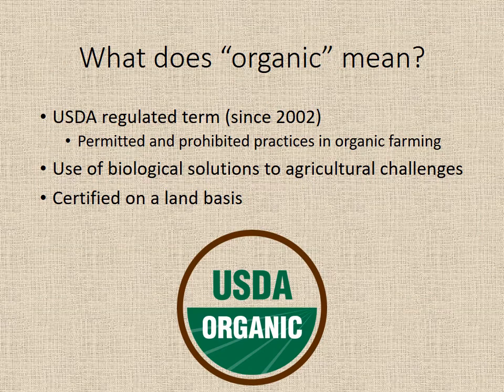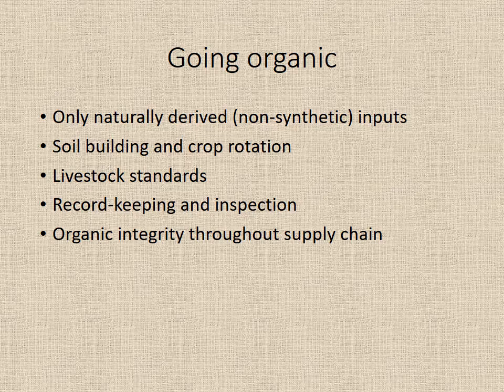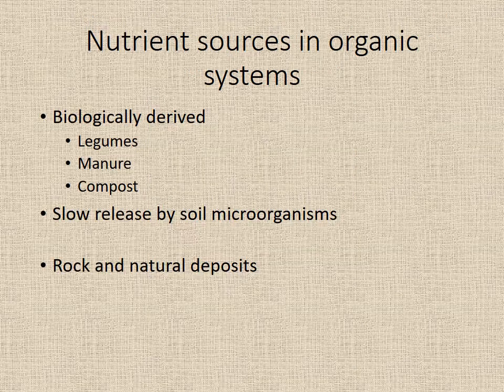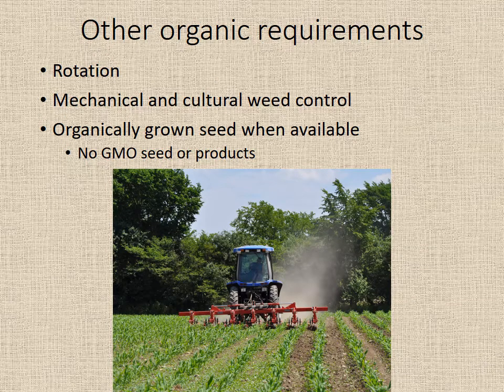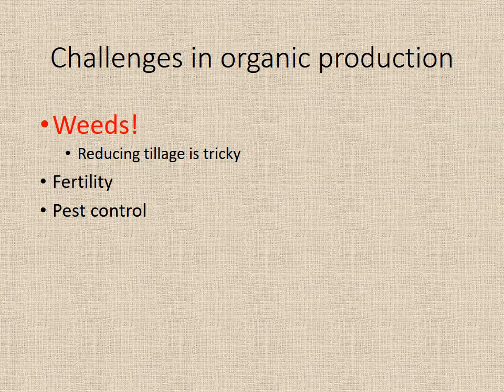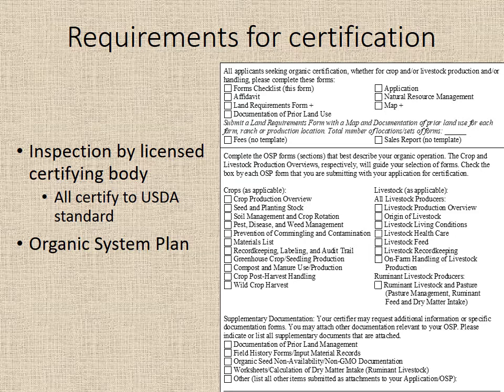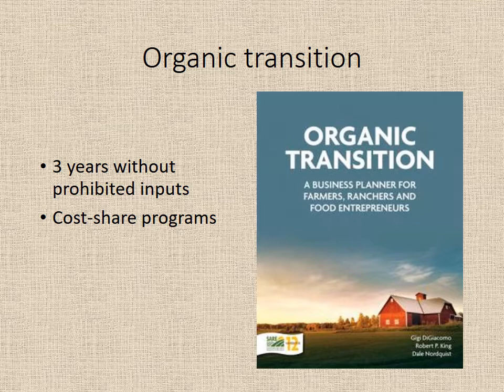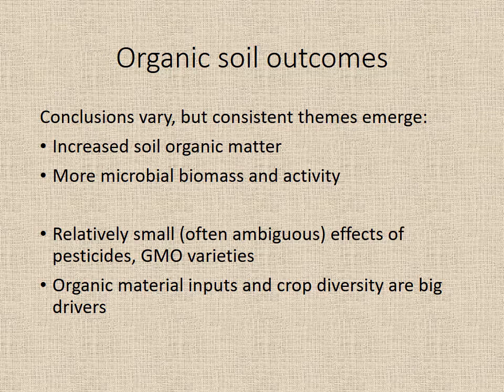Organic Farming and Soil Health